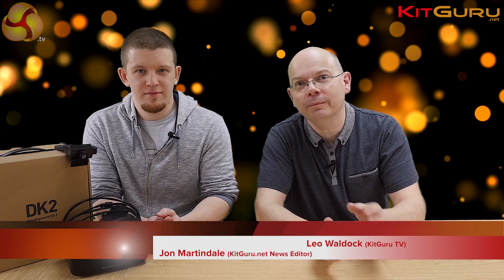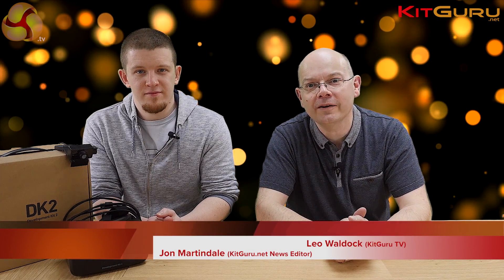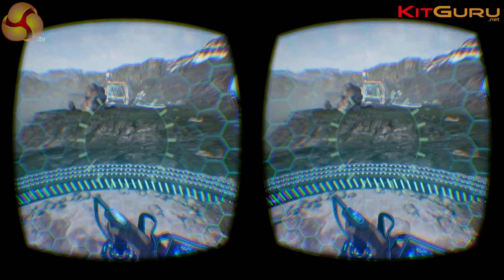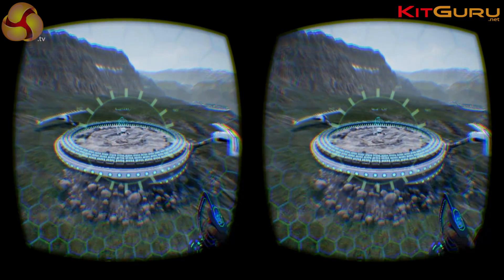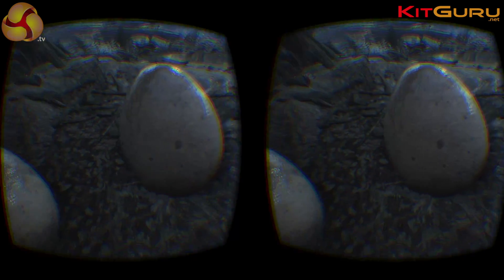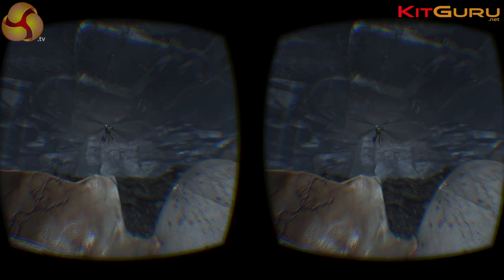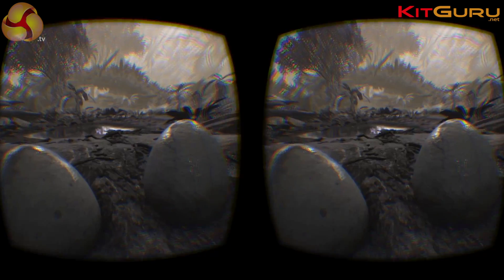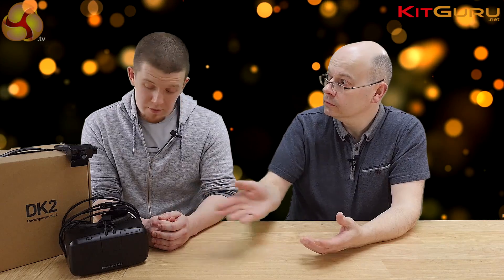Virtual reality: the how, the what, the when (Part1)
Jon and Leo discuss the upcoming release of the new Oculus Rift and HTC Vive. This is the first of a short 2 part series.